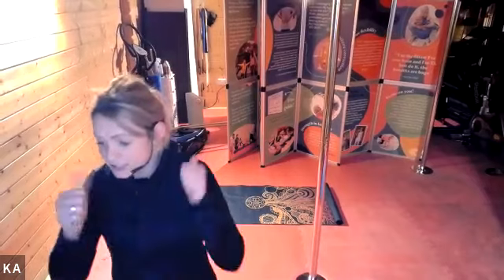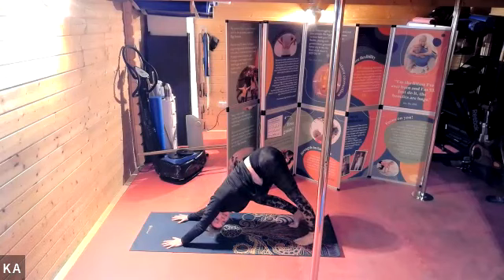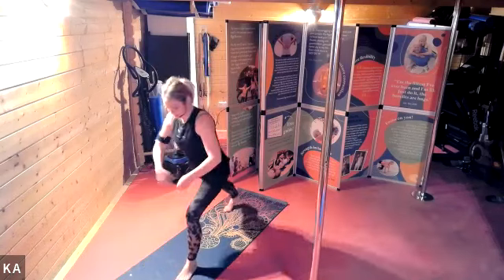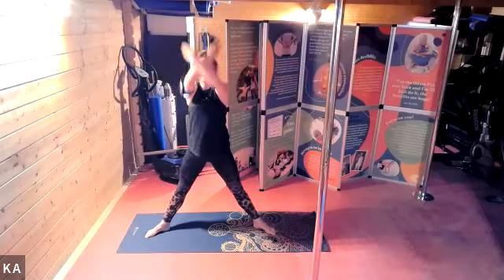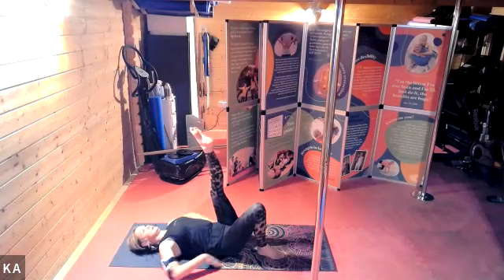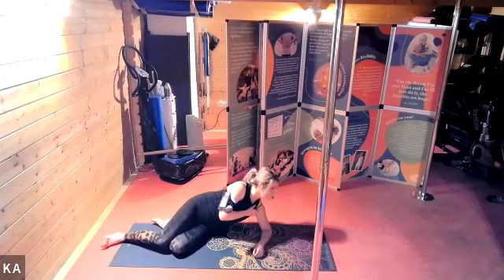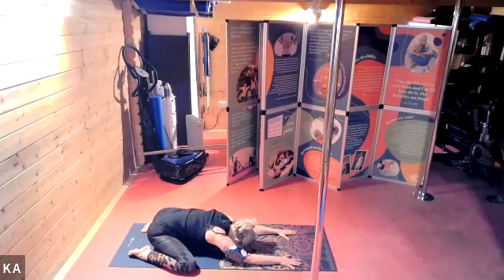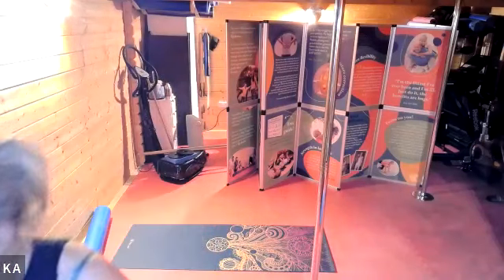Online Pilates/Yoga Class from Zigs Exercise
We are offering a complimentary call to kick-start talking through how to tackle this together.
Click this link to see the dates and times you can talk it through with me in confidence on our free kick-start call…